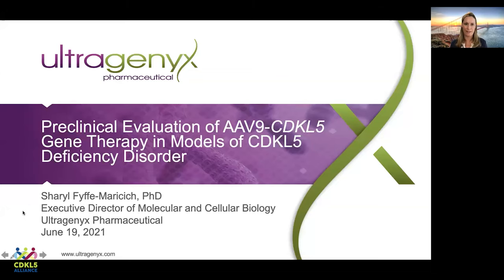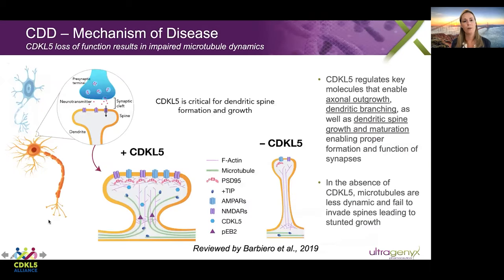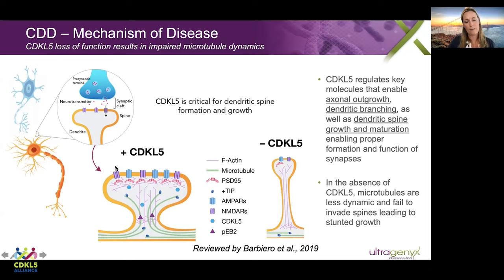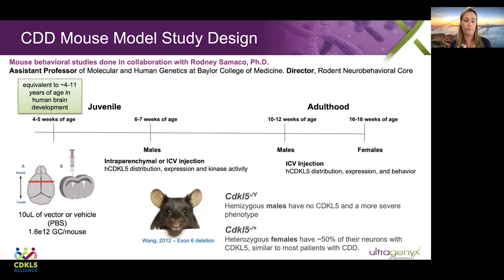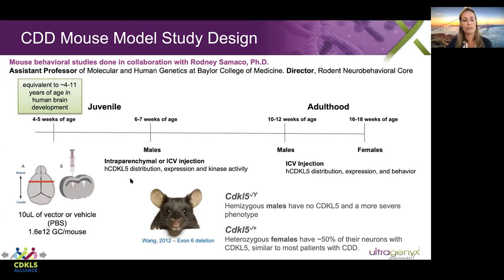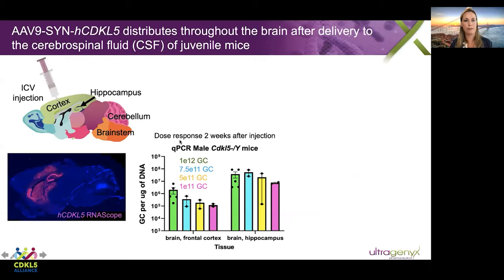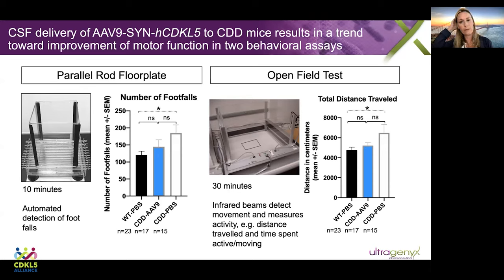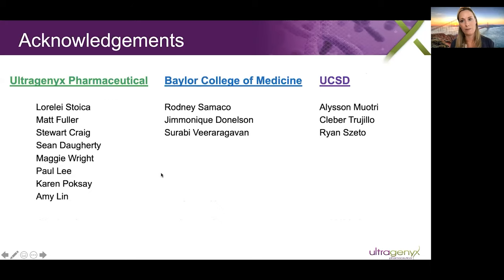Ultragenyx - Preclinical Evaluation of AAV9-CDKL5 Gene Therapy in Models of CDKL5 Deficiency Disorde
Ultragenyx, Sharyl Fyffe-Maricich PhD (Executive Director Molecular and Cellular Biology, Research)

Preclinical Evaluation of AAV9-CDKL5 Gene Therapy in Models of CDKL5 Deficiency Disorder